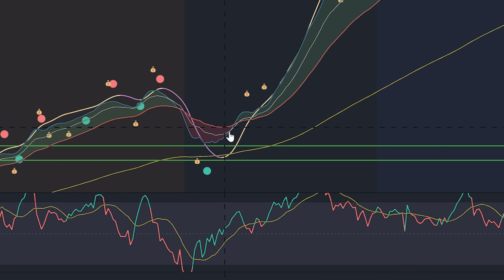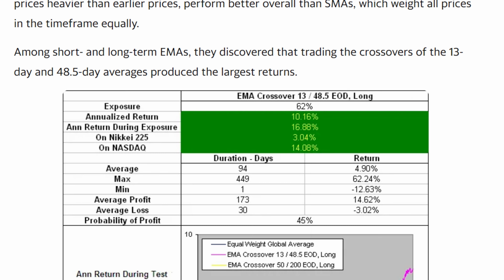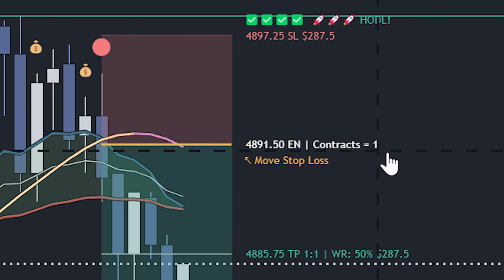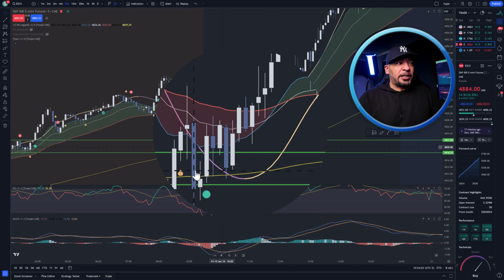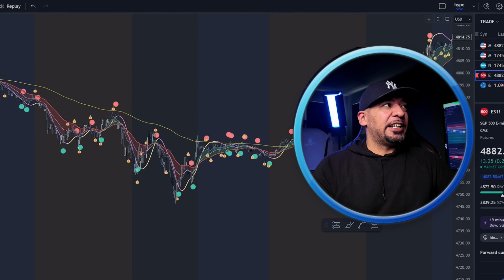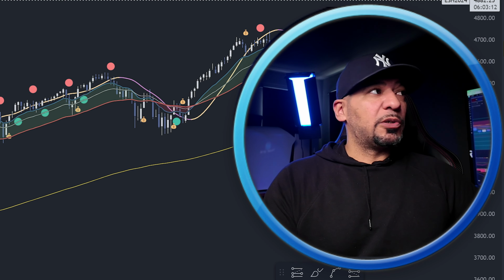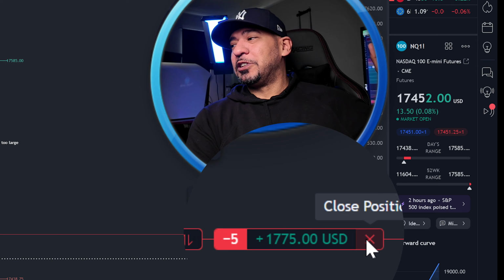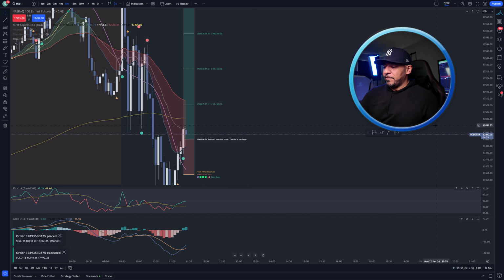Best Moving Average Trading Strategy - LIVE TRADES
Best Moving Average Trading Strategy

The calculation for EMA puts more emphasis on the recent data points. Because of this, EMA is considered a weighted average calculation.

Among short- and long-term EMAs, it was discovered that trading the moving average crossovers of the 13-day and 48.5-day averages produced the largest returns. This can be scaled to any time frame and I show you how!

Follow Us Or Else Dinosaurs will face Extinction!